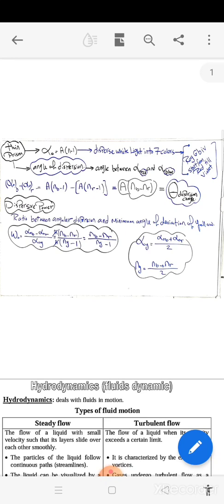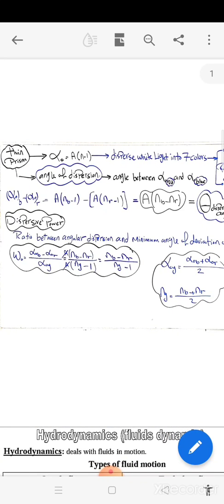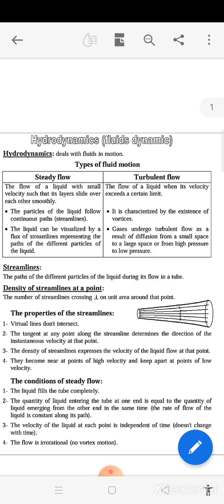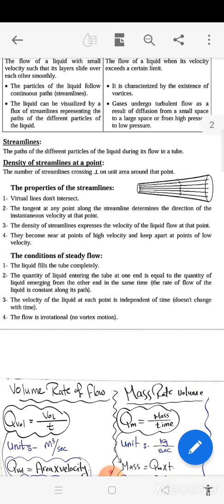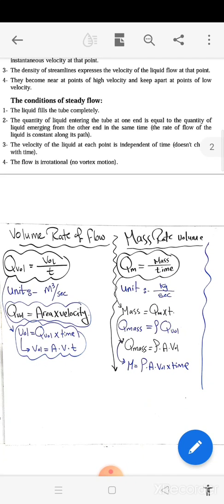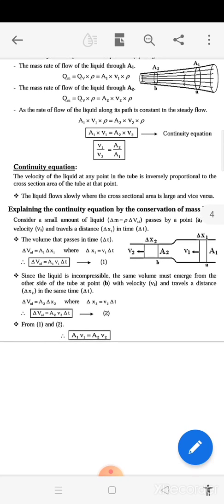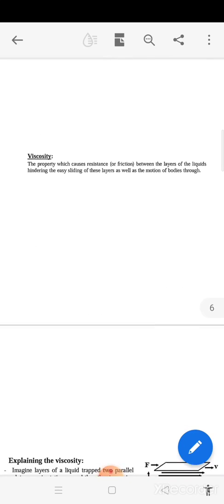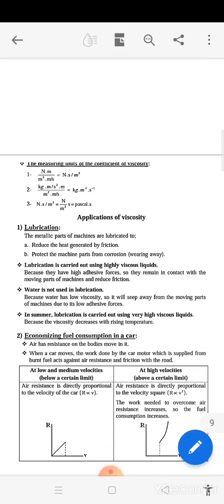secondary 2 thin prism hydrodynamics physics